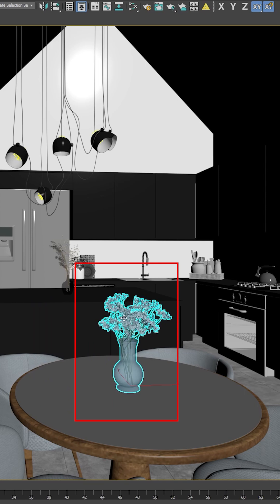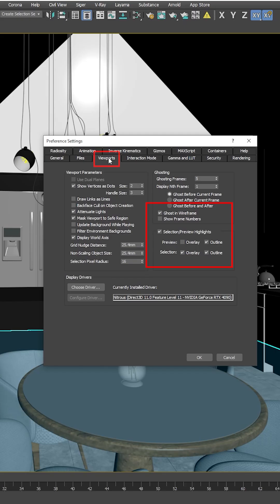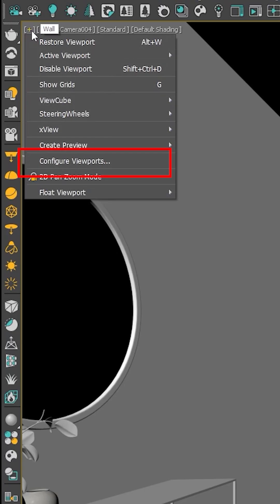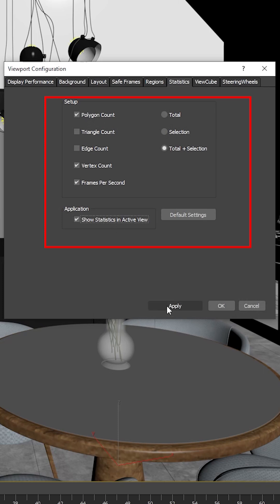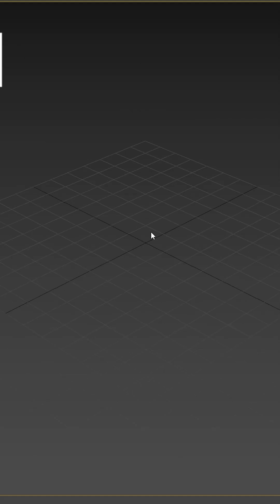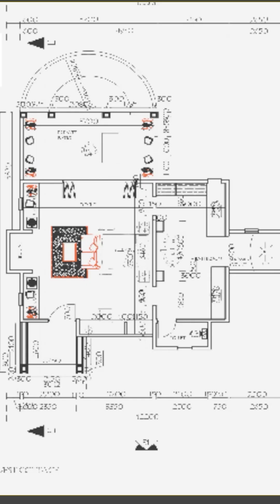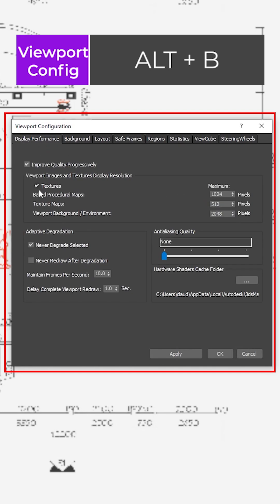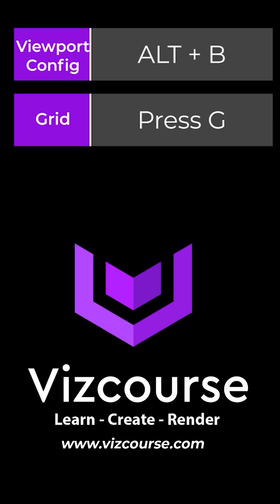Remove Grid, Show Stats, Remove Blue Highlight and Increase Texture Quality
Tutorials for beginners using 3Ds Max

Learn how to switch off the Grid
Turn the Blue and Yellow Highlight off when selecting items inside 3D Max
How the stats inside your scene to view how many polys and verts you have
Increase the quality of an image / texture inside 3D Max

How to Switch off Grid - Press G
How to Activate Viewport Configuration - ALT + B